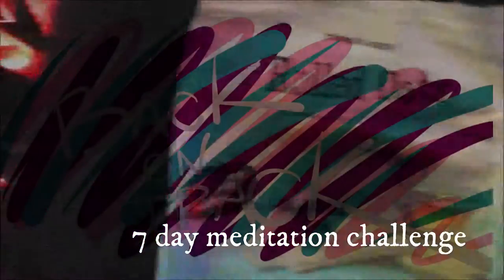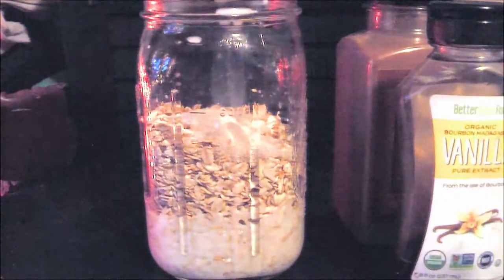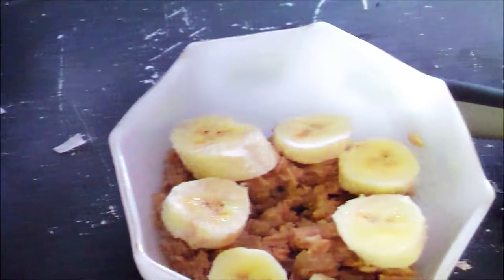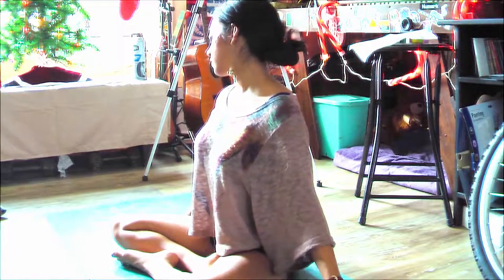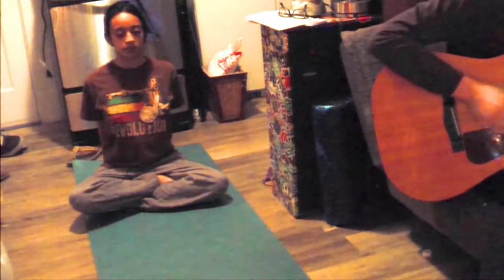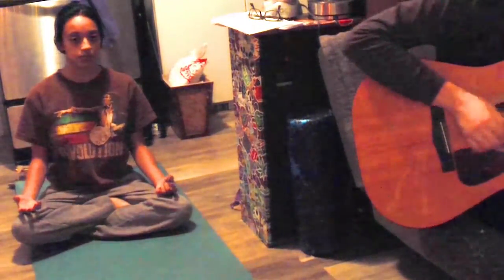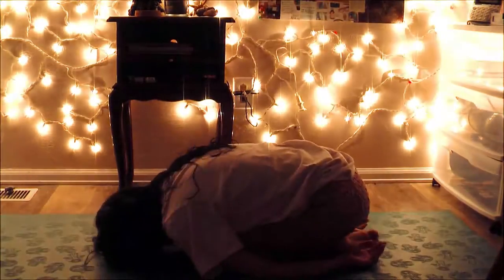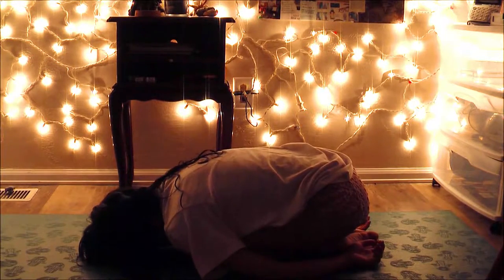so my meditation challenge didn't go as planned...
Overnight Oats Recipe:
2 cups gf oats
1 cup milk of choice
2 tsp organic vanilla extract
1/2 tsp organic cinnamon
2 Tb organic maple syrup
1/2 tsp sea salt
1/2 banana or 1/4 cup berries (or other fruit of choice)
extra drizzle of maple syrup if desired!

Start with oats, pour all other ingredients (except for fruit) in a mason jar. Leave in the refrigerator overnight. Enjoy warm or cold in the morning and add fruit if desired!

Schedule a Complimentary Life Coaching Call

Twitter & Insta: @BetiGrewUp